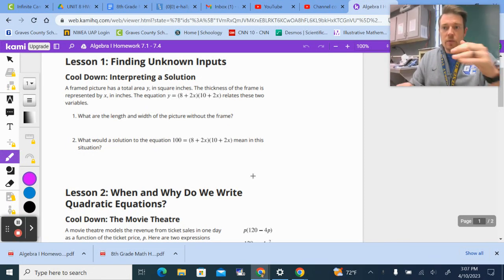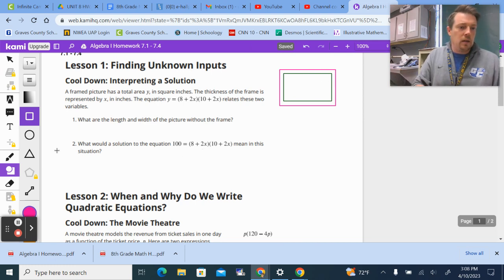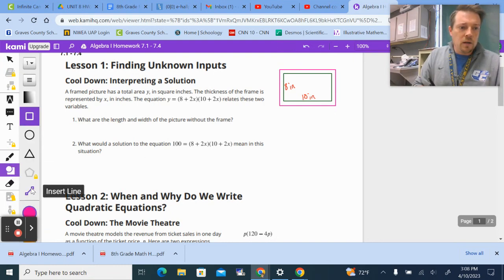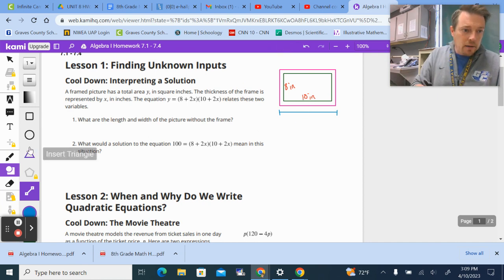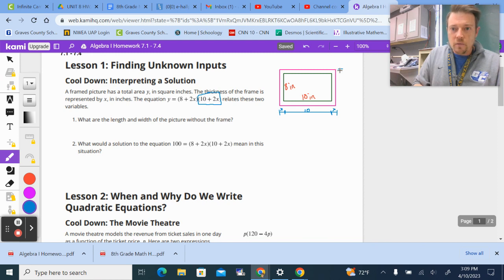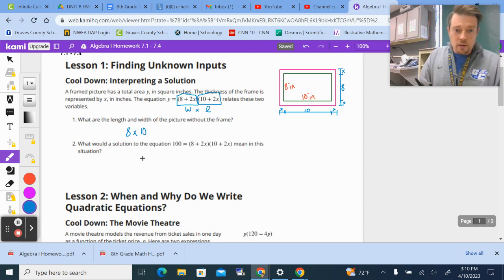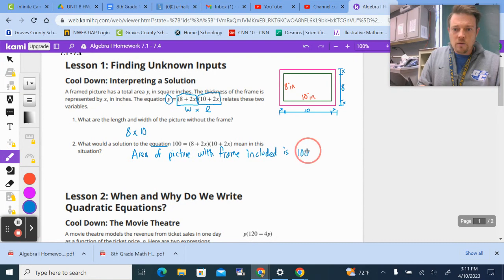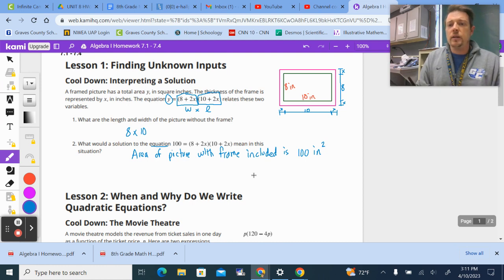Algebra I HW 7.1